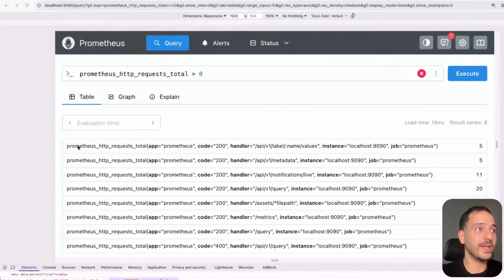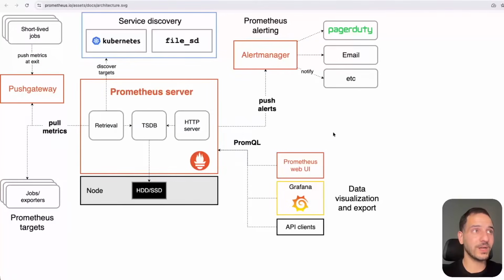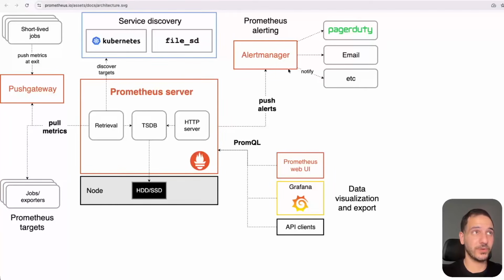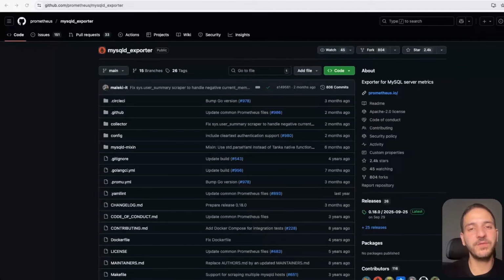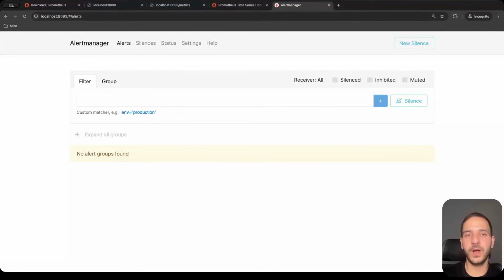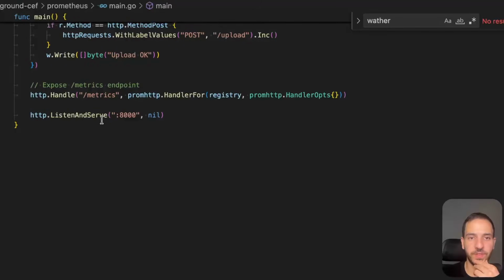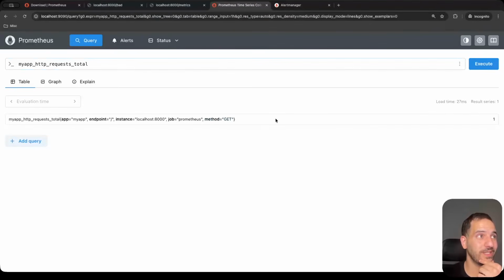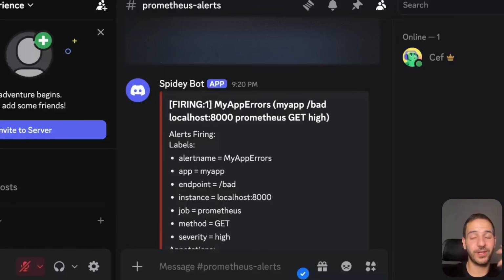How Prometheus Monitoring Works: Architecture & Step-by-Step Tutorial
00:00 Introduction & Alerting
00:52 Prometheus Data Model
01:31 Prometheus Architecture & Components (The Pull Model)
02:16 Alertmanager
02:59 Collecting Metrics (Instrumentation vs. Exporters)
04:38 The Prometheus Ecosystem & Installation
06:04 Prometheus Basic Configuration (`prometheus.yml`)
07:07 Demo: Instrumenting a Python App
07:54 Adding a Target & PromQL Query Demo
08:44 Alerting with Prometheus and Alertmanager